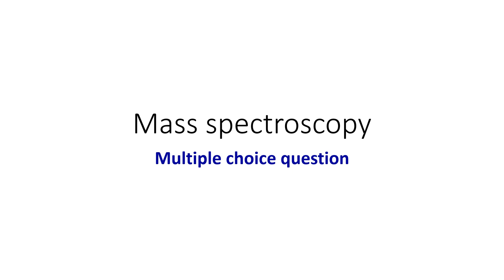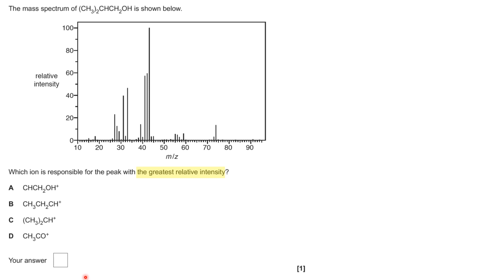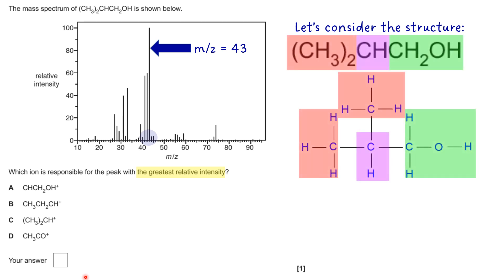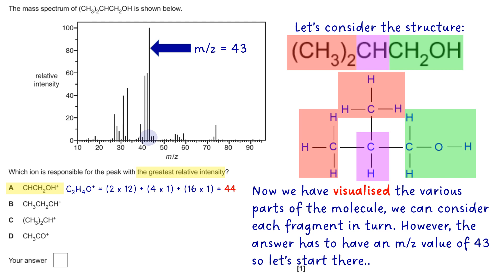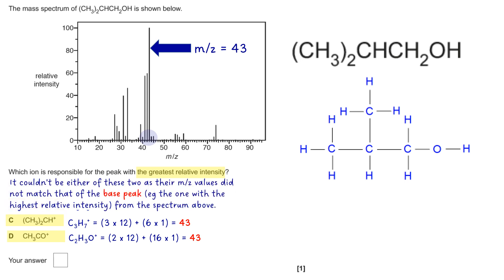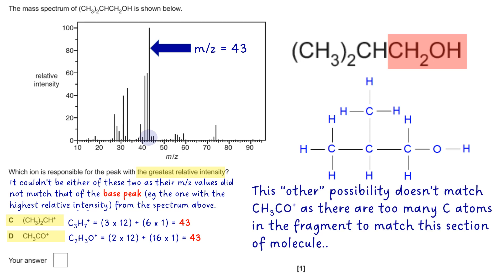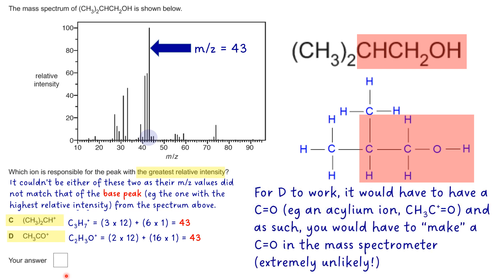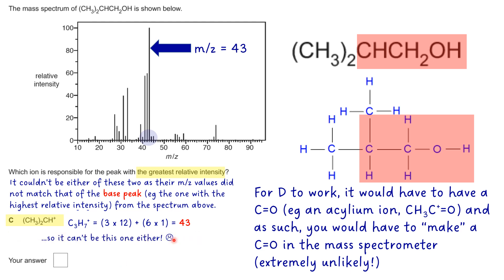Mass spectroscopy multiple choice question (OCR H432/02 Synthesis Paper 2018 Q12)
A look at an A2-style MS question. Details of the original OCR exam materials can be found below: